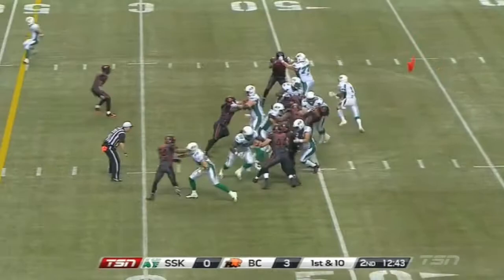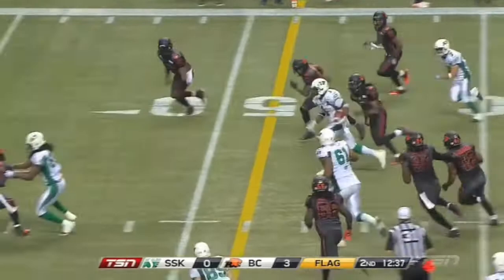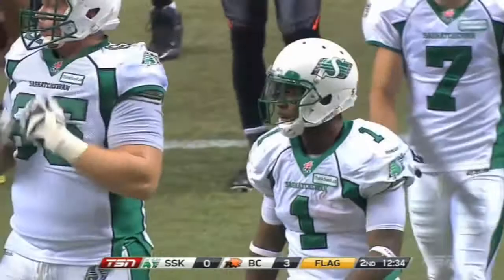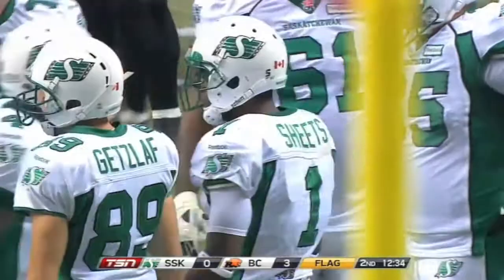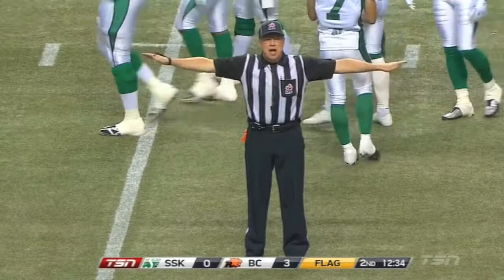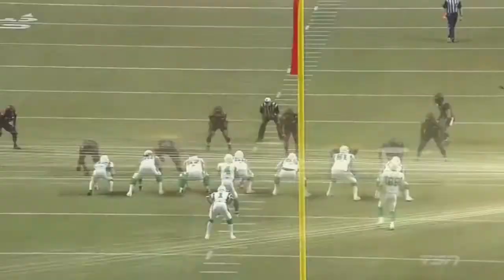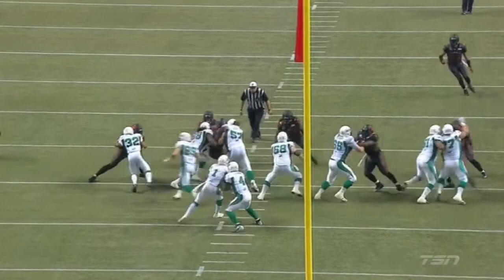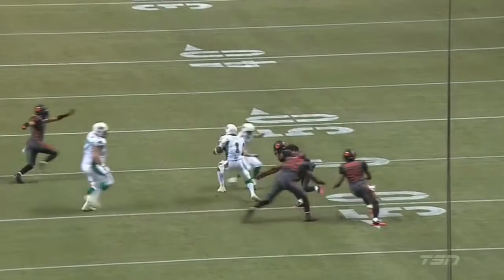Kory Sheets Highlights - October 4, 2013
October 4, 2013 - Saskatchewan @ BC